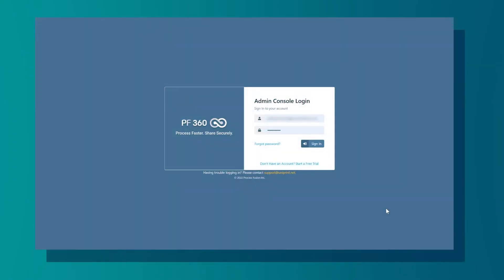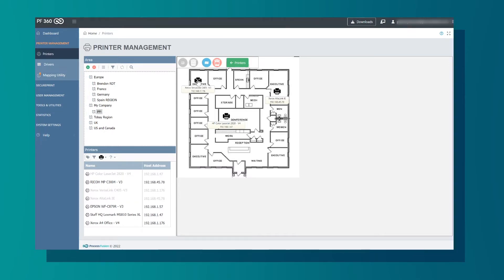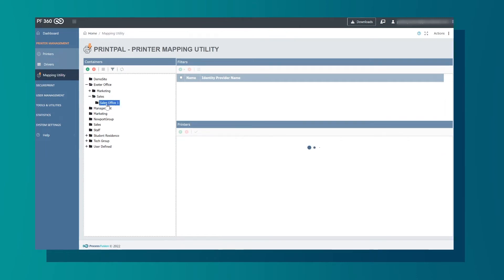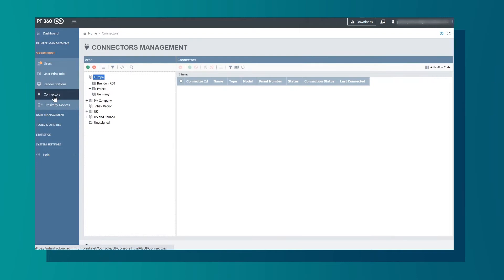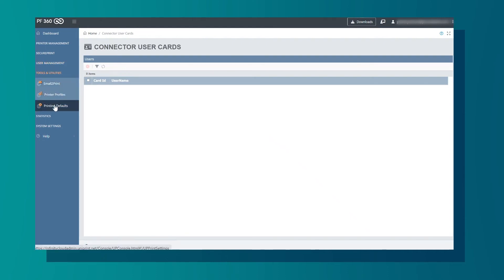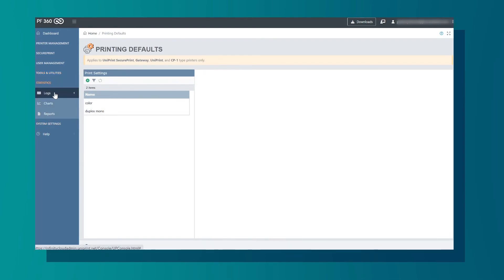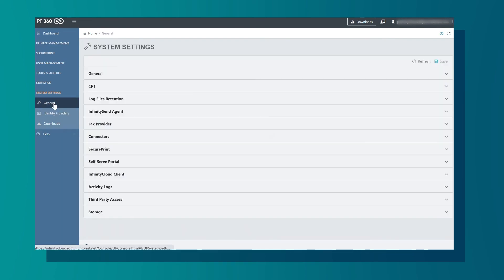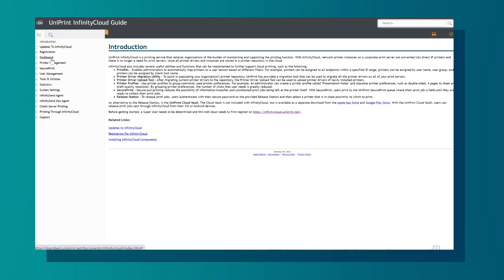UniPrint InfinityCloud Dashboard Overview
In this video, we take a look at the UniPrint InfinityCloud dashboard.
InfinityCloud is a software as a service (Saas) business printing solution that offers a secure cloud printing management platform which adds value through simplified business printing and print driver management. It removes the need for costly print servers, allows for centralized management of direct IP printing and improves overall printing experience. InfinityCloud offers full print control supported with statistics. InfinityCloud is a business printing system that allows both remote printer and centralized print management to operate in the same time.

In a traditional print architecture, organizations will either have a centralized or remote print server set up. When a user presses “print” from their device, their print job is sent to the print server which is then sent over to the network printer.